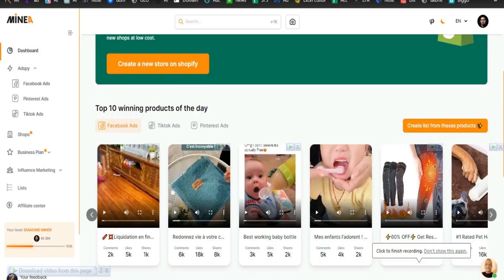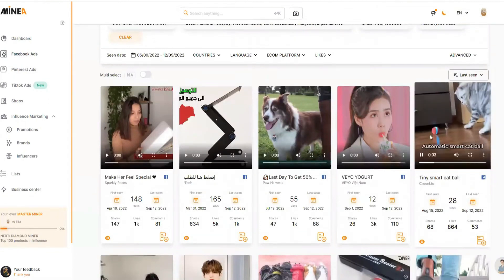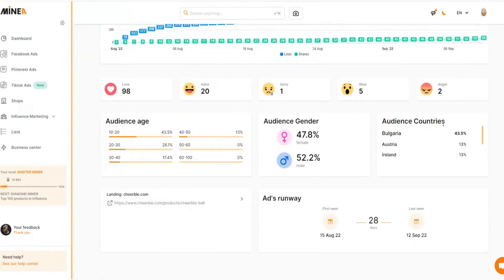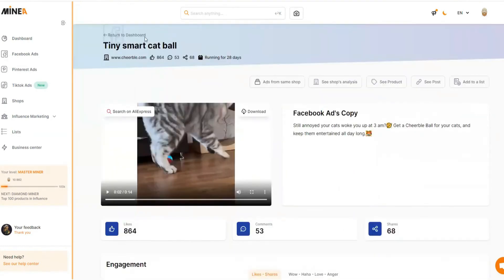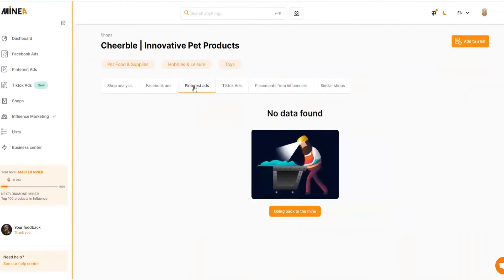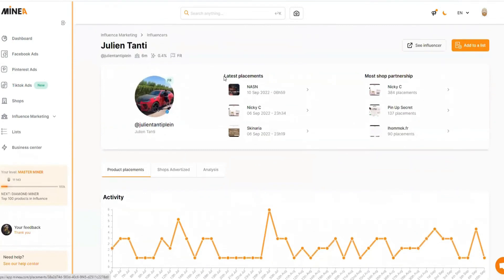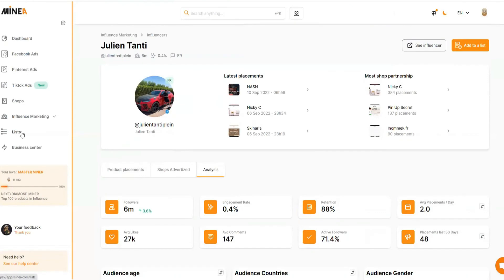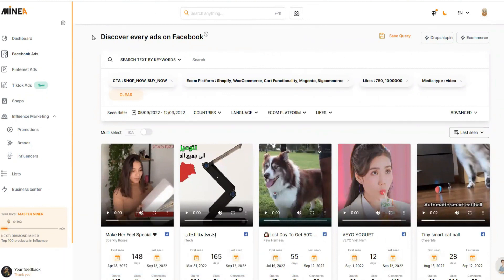Minea Adspy: Best All in one Product Research tool that can spy on all social media platforms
Spy on thousands of ads. Filter by country, age, platform, likes, comments and much more! Minea is the ultimate e-commerce product search tool & tracks all ads on all networks.

➡️ Starting a dropshipping business on Shopify in 5 steps:

1. Find a lucrative dropshipping niche
2. Define your target audience
3. Look for dropshipping suppliers
4. Build your eCommerce store
5. Market your dropshipping store

shopify dropshipping
dropshipping minea
cjdropshipping